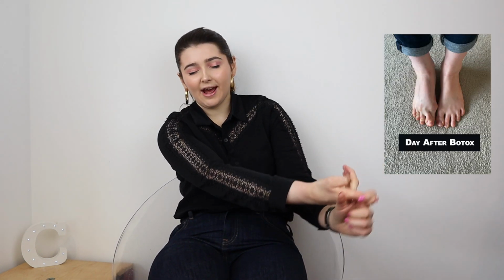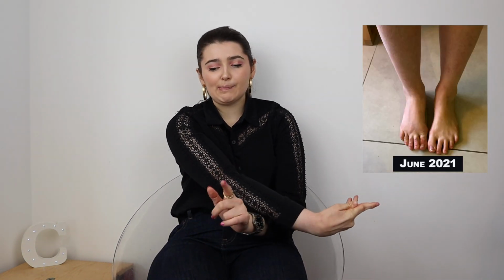My Disabled Leg and Foot after Botox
Hi  Welcome to Chiara's One-Handed Life

In this video I talk about having Botox in my leg and how it affects my muscles, walking and my toes.